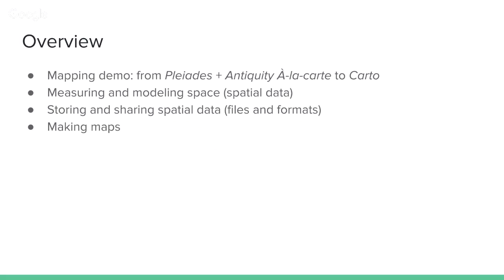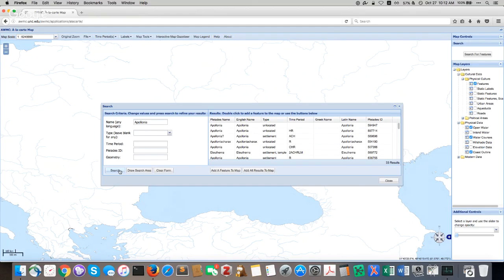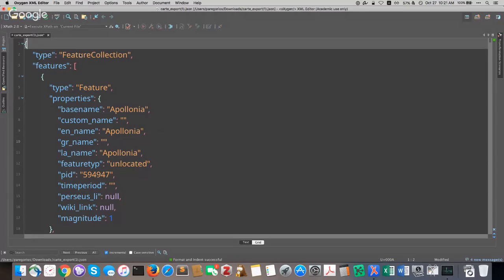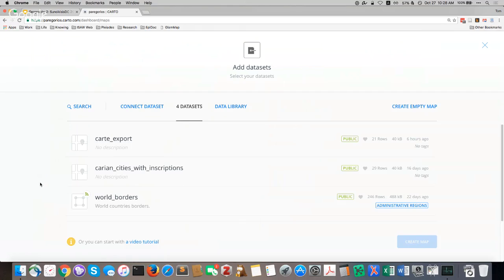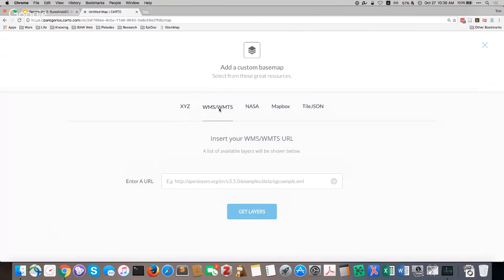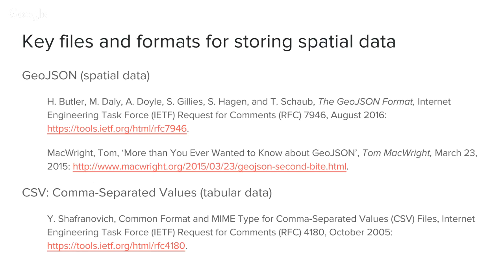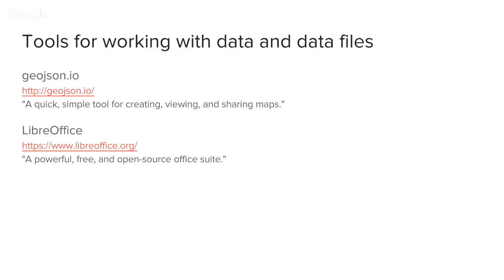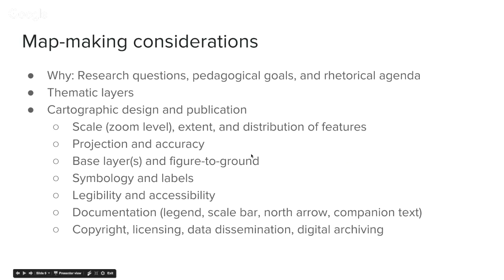Sunoikisis DC History & Archaeology Fall 2016: Session 5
Sunoikisis Digital Classics programme, Fall 2016 semester, Digital Approaches to History and Archaeology.

Session 5: Geography 2: CartoDB,  Tom Elliott (Institute for the Study of the Ancient World, NYU)

We will build on the foundation of the third session (gazetteers) to address the process of making digital maps with modern software tools. Our primary focus will be the Carto (formerly Cartodb) web service, but we will also consider other available tools for making maps and incorporating them into presentations, publications, and websites (including the Antiquity À-la-carte application operated by the Ancient World Mapping Center in Chapel Hill). We'll stop short of addressing complex spatial algebra and other analytic tasks, since these will be introduced in the next session, which is concerned primarily with Geographic Information Systems. We will address the collection, management, and transfer of data from gazetteers and other sources to the mapping tool, as well as basic cartographic and digital production considerations.